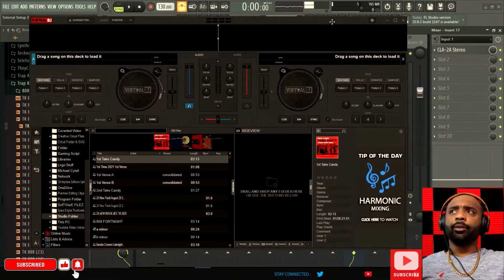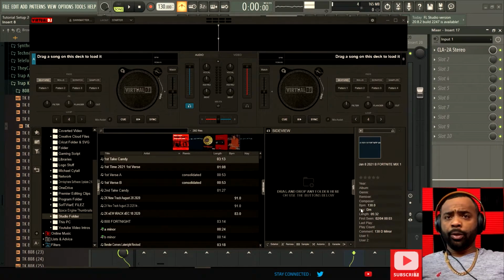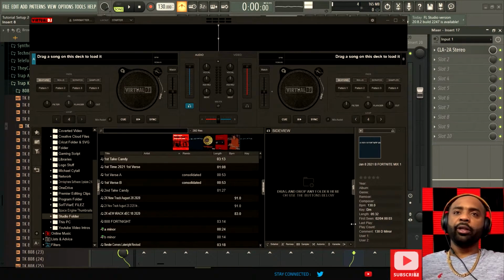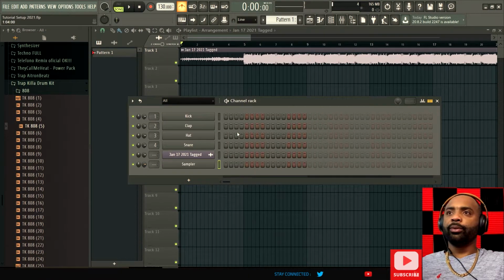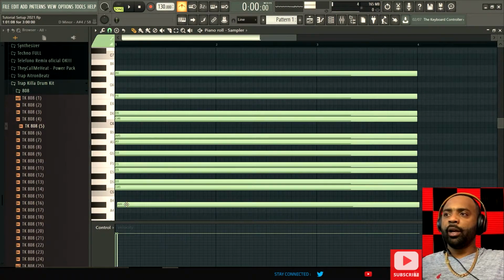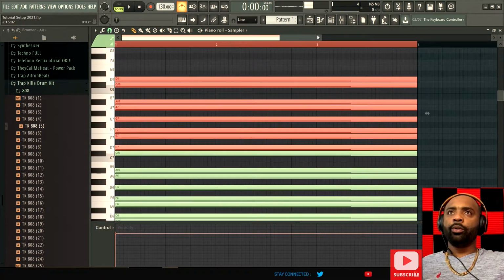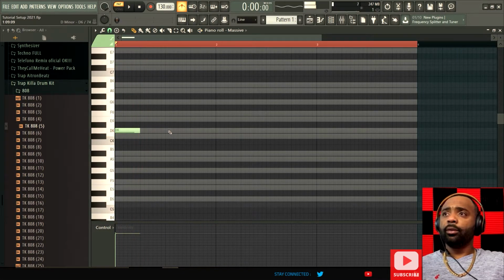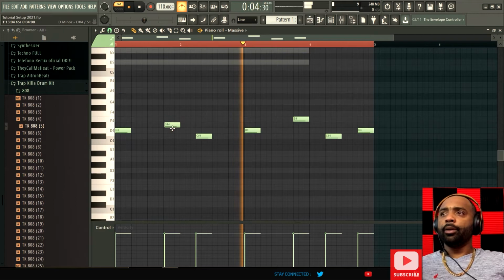EASIEST WAY TO FIGURE OUT WHAT KEY MUSIC IS IN. VOCALS, SAMPLES, BEATS, & SONGS. DRAG & DROP TRAP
Like the title of the video says, this is by far the easiest way to figure out what key anything is in. Doesn't matter if it's a sample, beat, vocal performance or a whole song. Just drag & drop and be done with it. Save your time, ears and brain power for the important stuff like creating that next hit. Trap Tutorial